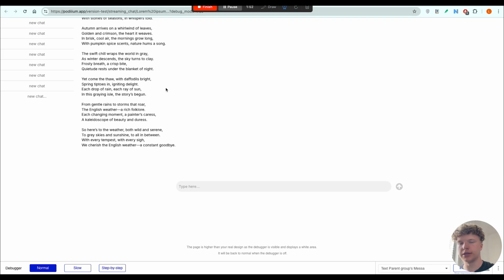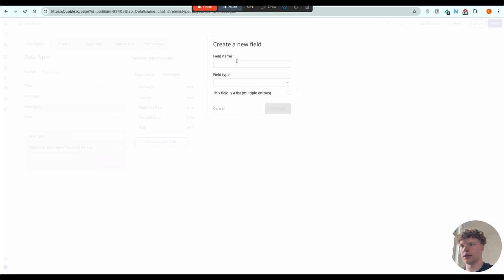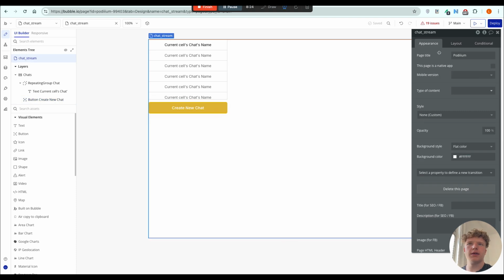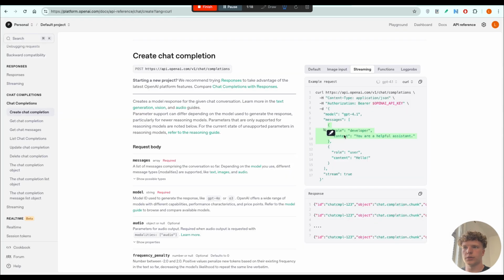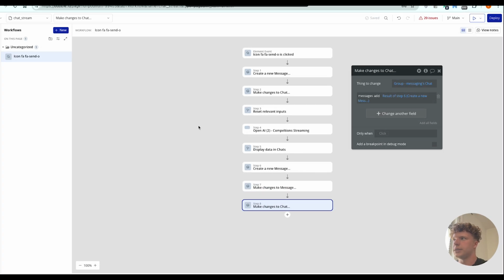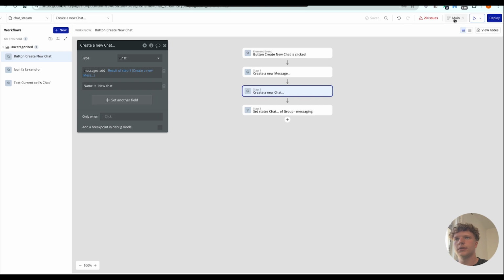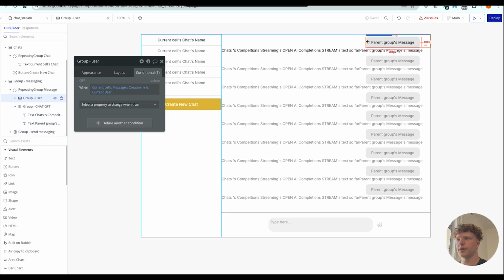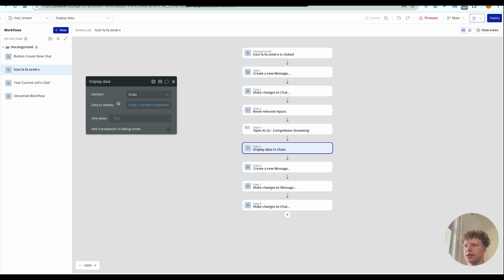How To Integrate The Bubble.io Streaming API (Complete Guide)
If you’re building an integration with OpenAI’s text generator, then this is a must-have feature. Bubble’s new streaming feature allows you to create a responsive chat experience, just like when you use ChatGPT. Instead of receiving all of the information from a chat at once, it will allow you to display each word as it’s created in real-time.

This complete guide covers:
1. How to design the chat interface
2. How to properly set up your Bubble database
3. How to build the workflows

⏱️ Timeline ⏱️
00:00 - Video overview
00:41 - App preview
01:58 - Designing the chat interface
03:28 - Setting up the database
07:59 - Building the workflows
21:26 - Additional insights